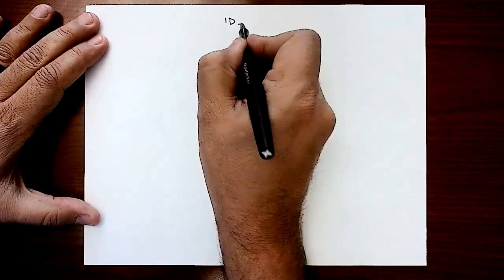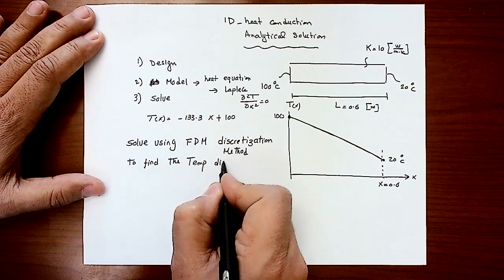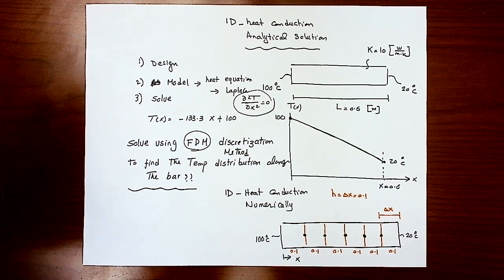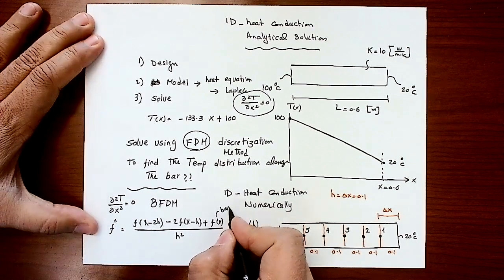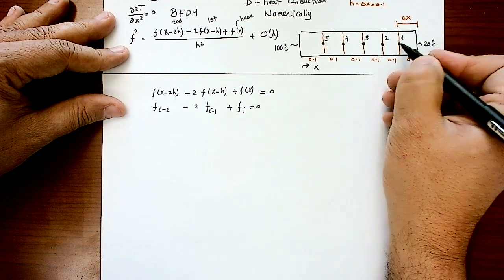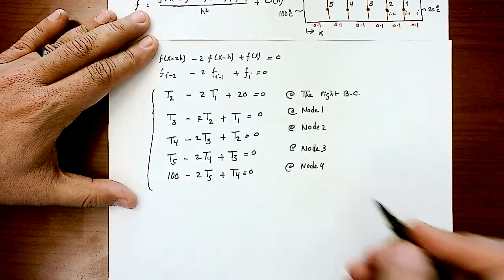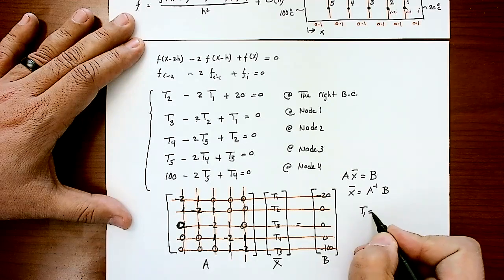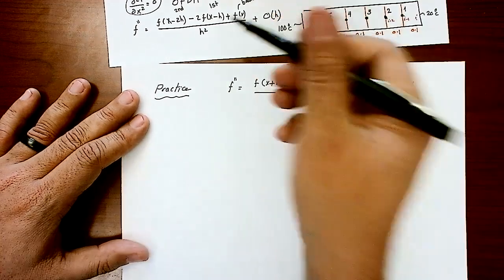CFD Bullet 8 1D Conduction Example Backward FDM